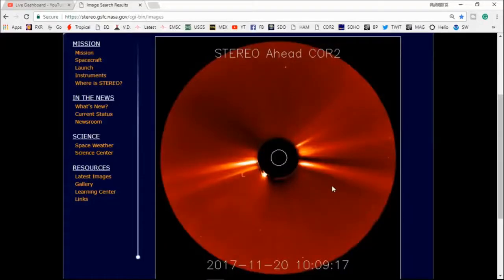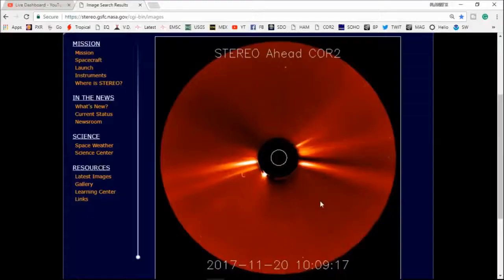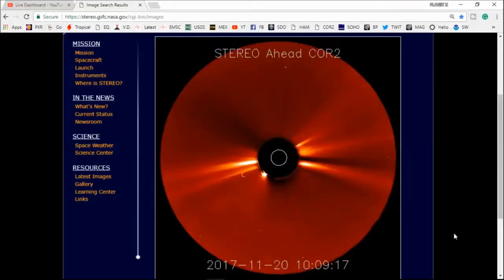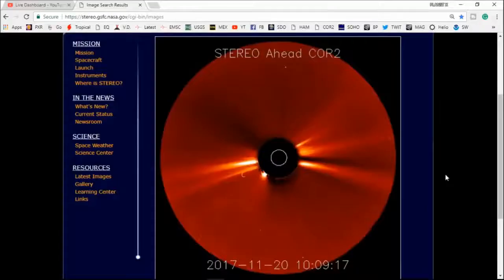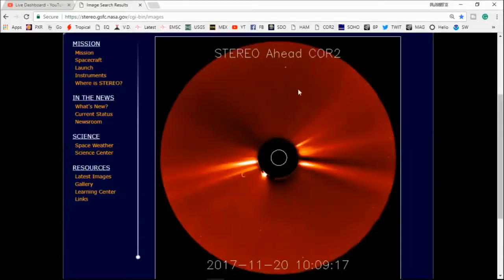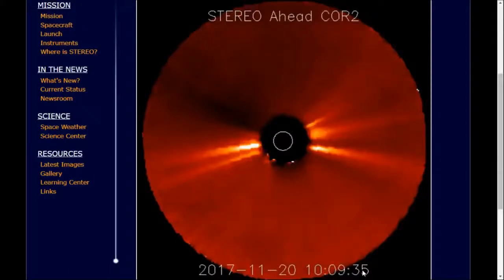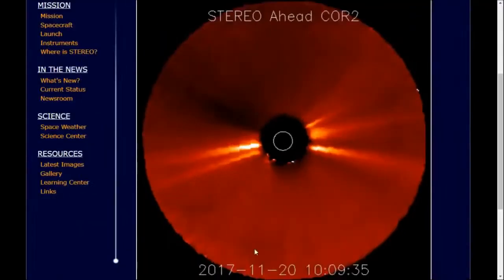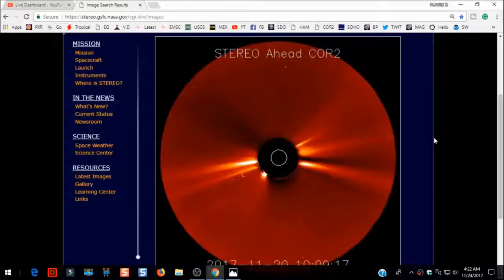CONE CELLS NOT WORKING FOR STEREO VIEWING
Look at too many bright lights and it affects the cones in your eyes. Planet X News proves the point yet again.

criticism, commentary, news reporting, & research & is done
in good faith & there is NO claim made to the original presumably
copyrighted work & only small portions of, or, a remixing of said
works was used, this was NOT a verbatim copy of the work &
has NO effect on the originals potential market use, further all
although its content is "associated" with a specific person's work
it is NOT endorsed by said person & was NOT created to harm
the individual in question, it was made to critique their work or acts
the DMCA should result in the removal of their access to that tool